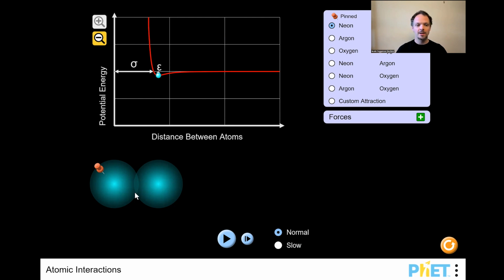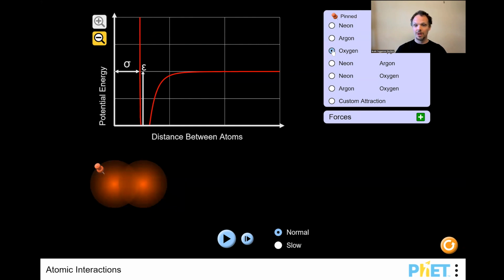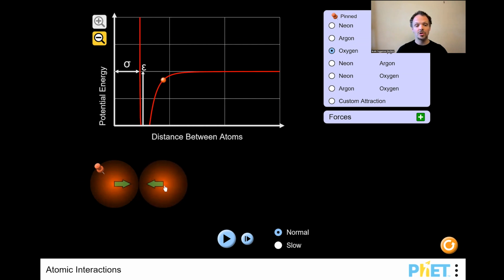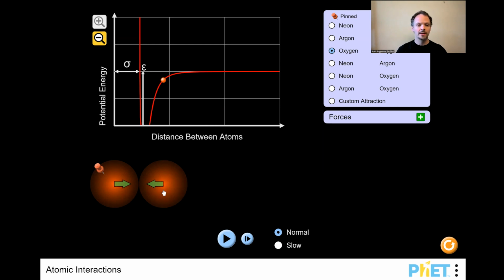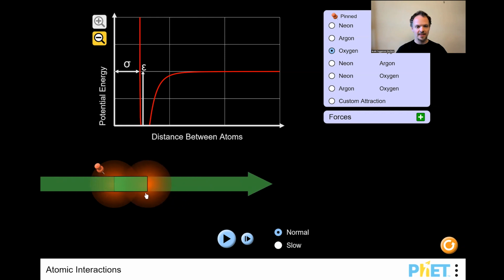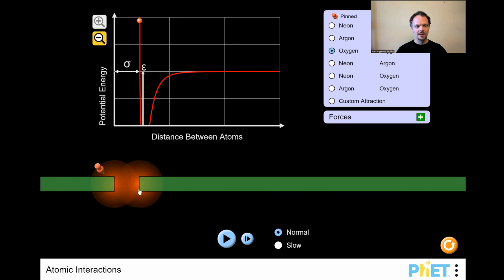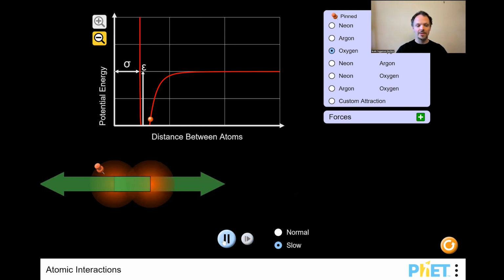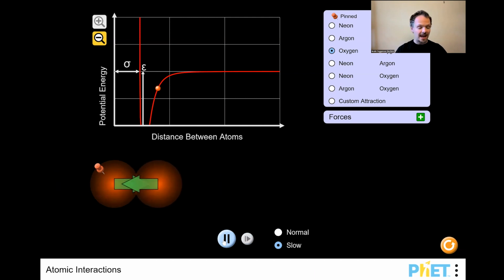Why Springs: Molecular Bonds as Springs